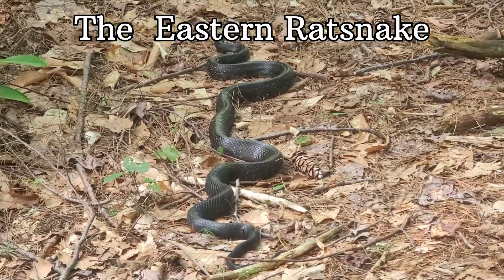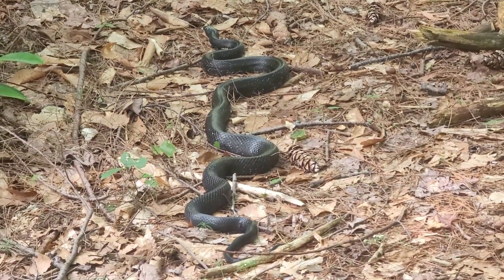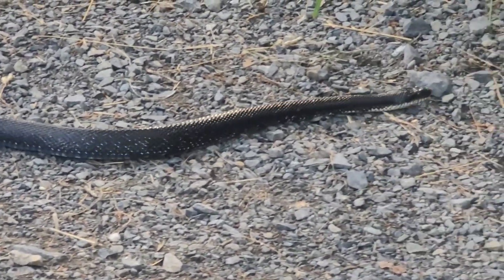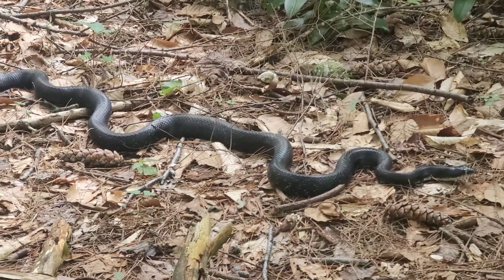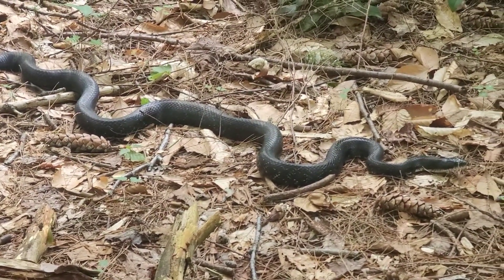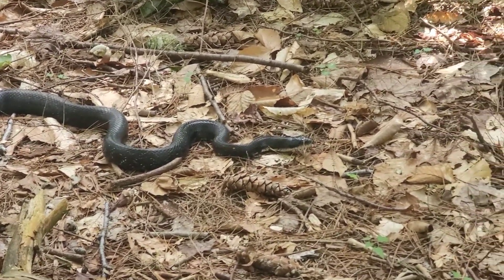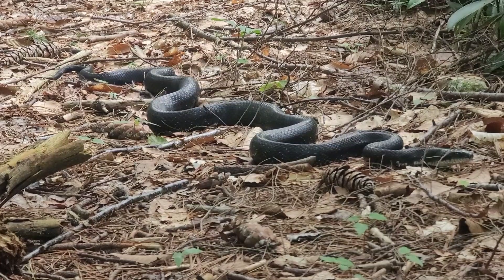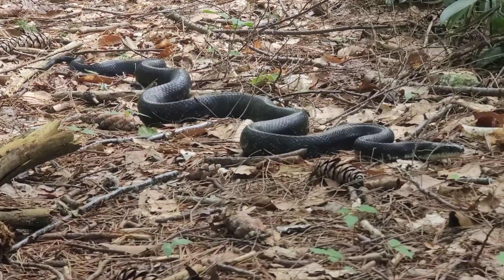The Eastern Ratsnake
The Eastern Ratsnake is a large nonvenemous snake found in woodlands throughout the eastern United States.